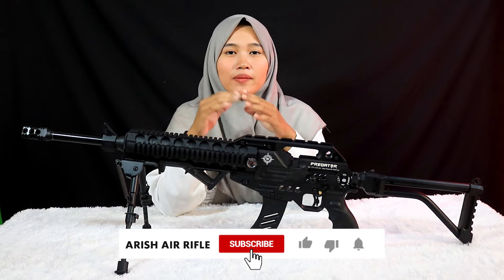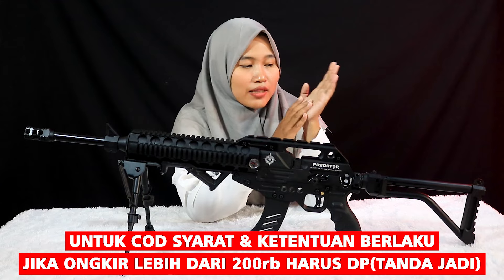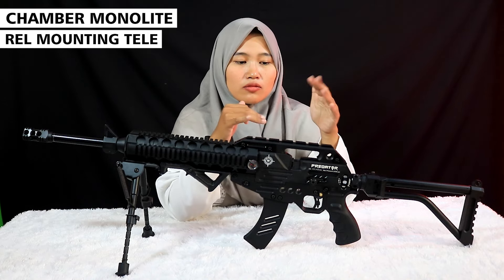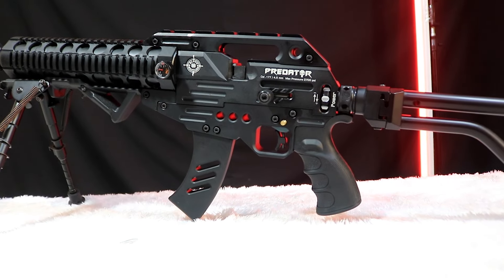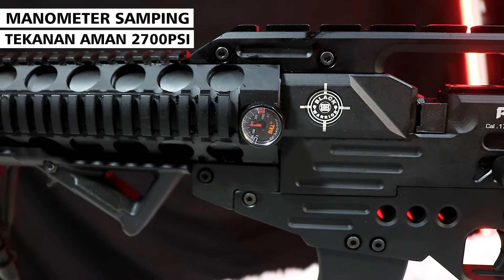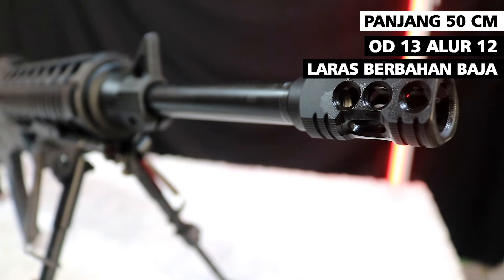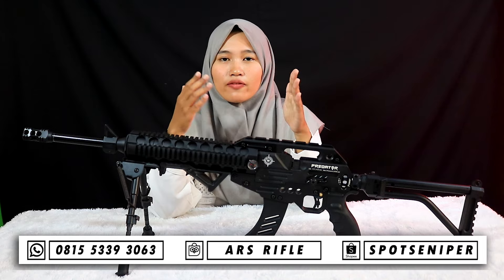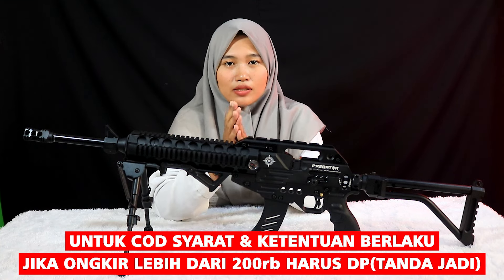MENGULAS PCP PREDATOR LDT TERBARU & HARGA❗❓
Halo ‼️ Shobat Bedhiler seluruh Indonesia apa kabar ?

Masih bersama ARISH AIRRIFLES di sini, Salam Kenal, Salam Persaudaraan, Salam 1 Laras ‼️

Biarkan saya memberikan info - info seputar Senapan Angin dari UKLIK, PCP, GEJLUK, BOCAP dan lain sebagainya.

Tentu saja Sobat Bedhiler ingin tahukan ? Kepo ? Penasaran tentang Dunia Perbedilan.

( Ponya Ars )

( Ars Sport )

( Ars Rifle )

( Geta Ars )

( spotseniper )

( spotseniper )

SENAPAN ANGIN PREDATOR LDT( Laras dalam Tabung)

Spesifikasi Senapan angin
 - Laras 50cm
 - Popor
 - Setelan Power
 - Bermagazine
 - Tarikan Side Lever
 - Cancel Kokang
 - Tabung Dural OD 50
 - Pengisian Angin Samping
 - Manometer Depan Angin 3500Psi Aman 2700Psi